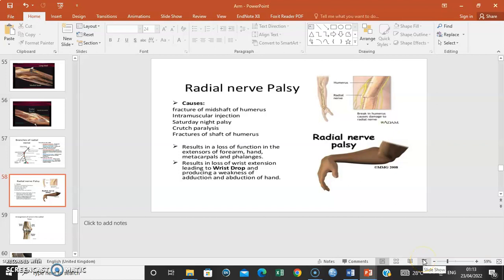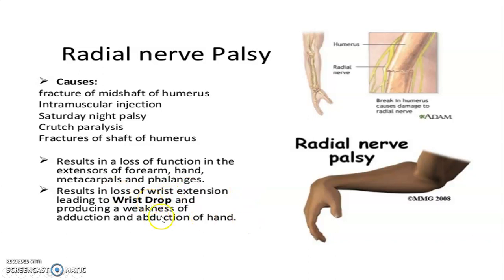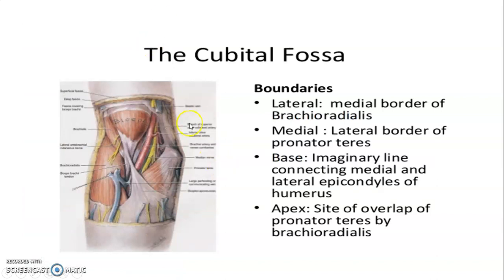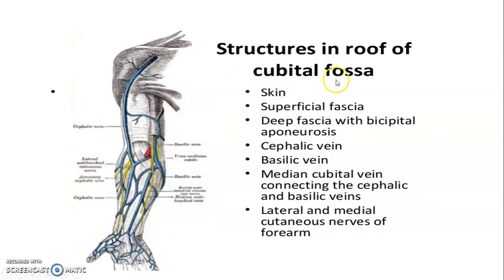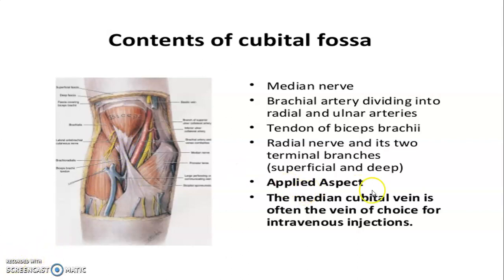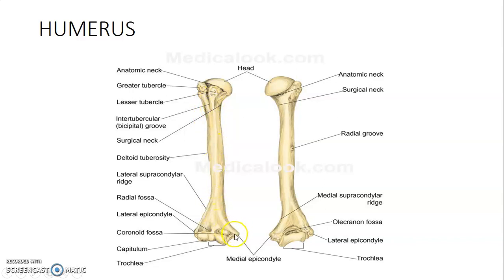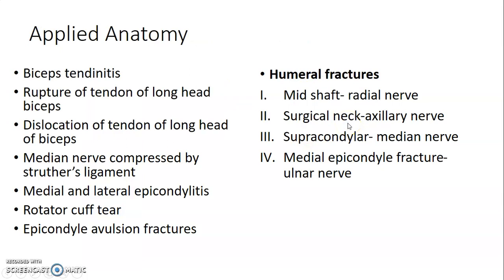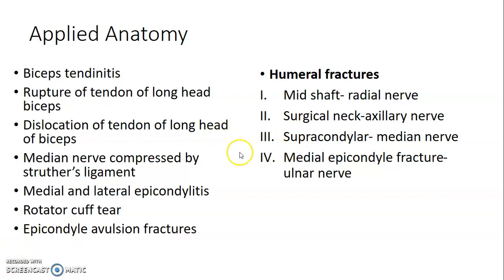ARM 3_ Gross anatomy_ Anatomy Book Club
Welcome back! Lets complete our discussion on the anatomy of Arm.